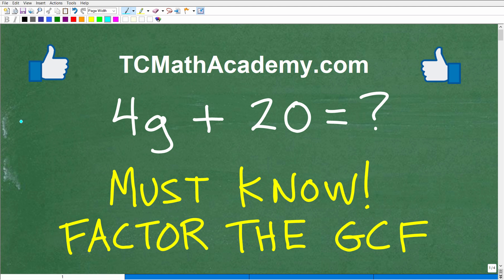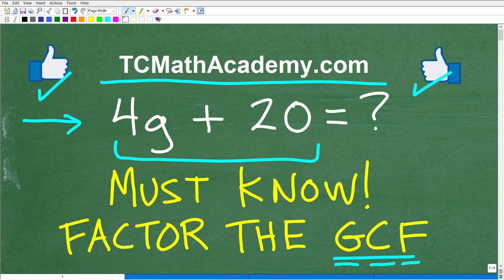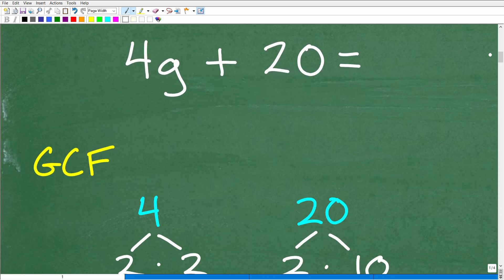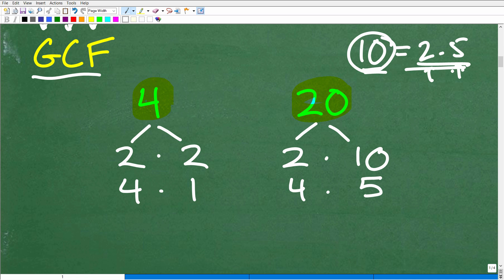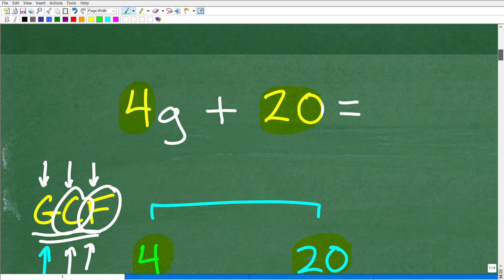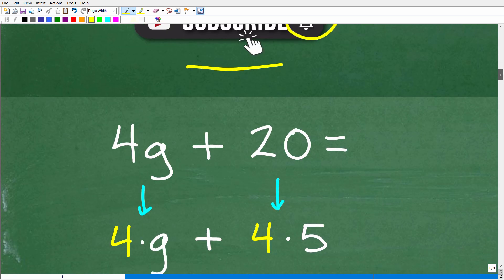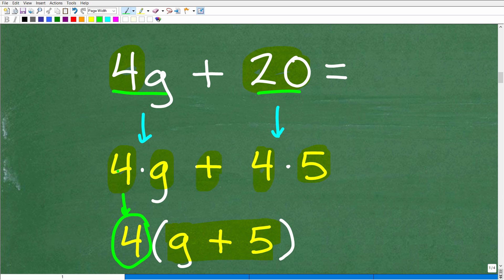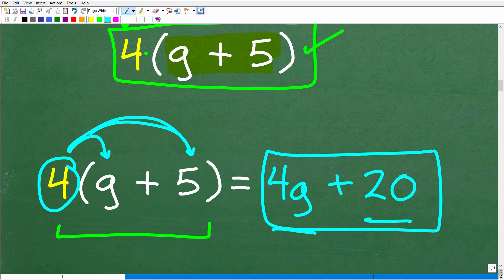4g + 20 = ? many can’t factor out the Greatest Common Factor (GCF)!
How to factor out the gcf (greatest common factor).